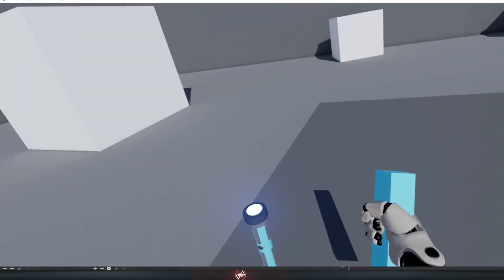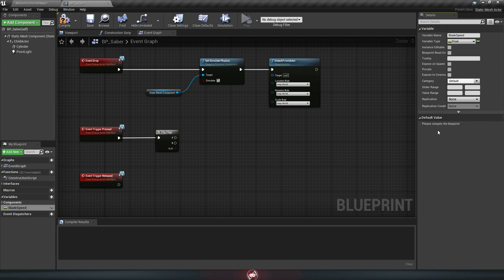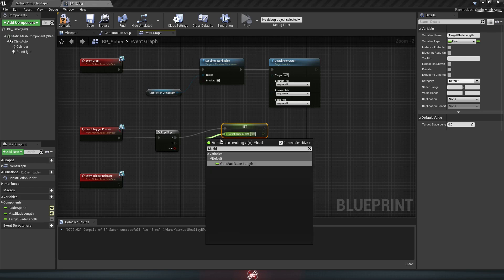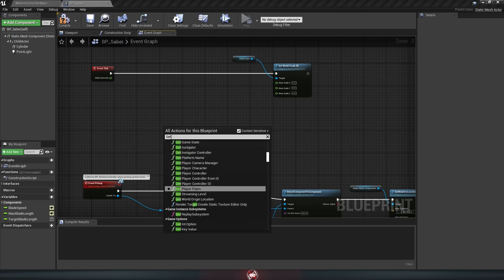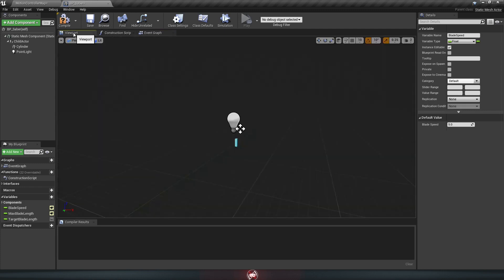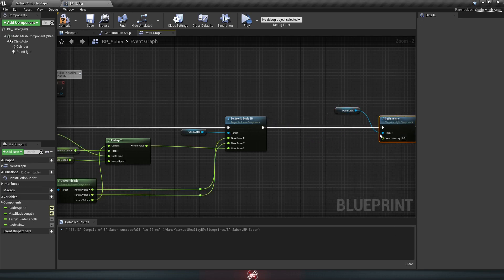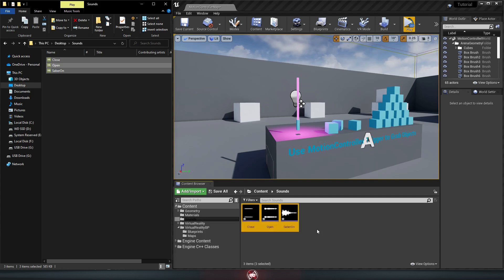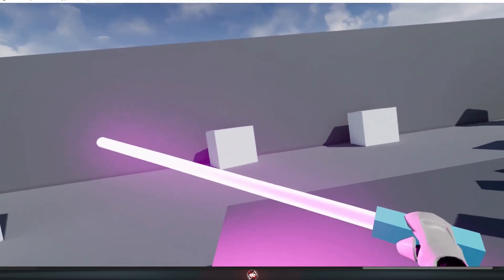Unreal VR tutorial #3 - Improving the Lightsaber (Animation / sounds)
Hello again everybody,
Today we're gonna add some polish to our lightsaber from the last tutorial, adding some sound effects as well as making the blade extend with a smooth animation.

Timestamps:
0:00 Introduction
0:52 Setting up variables
4:22 Making the animation
7:40 Controlling the light
10:30 Adding sound effects
12:45 Demonstration